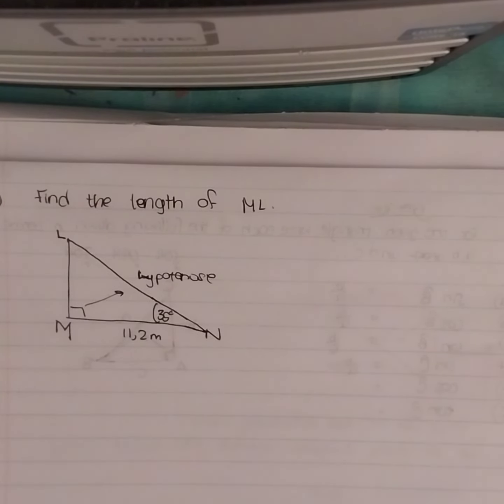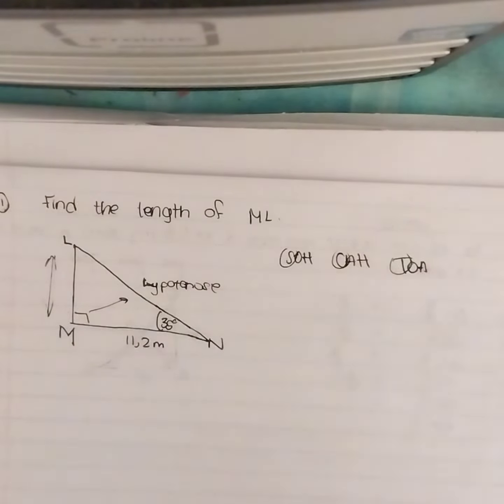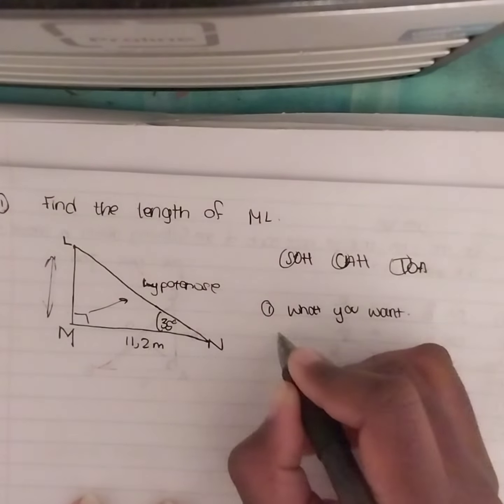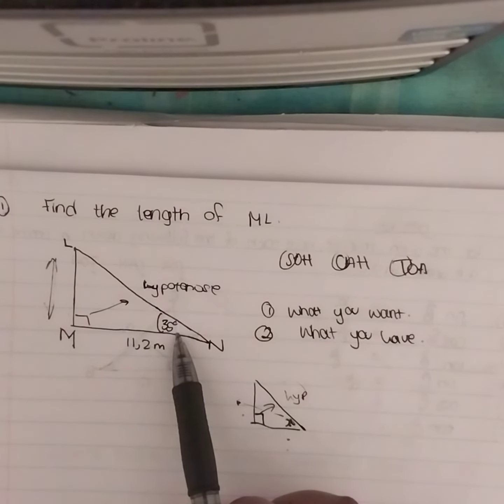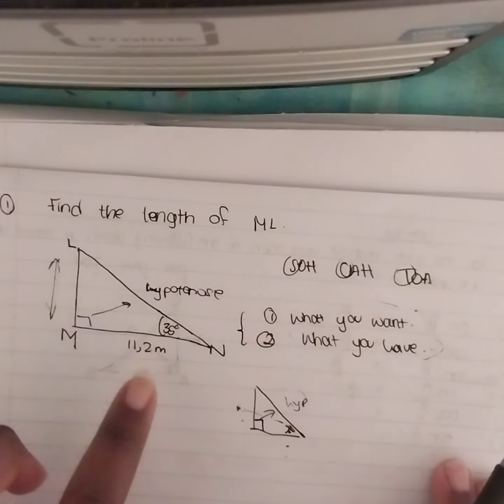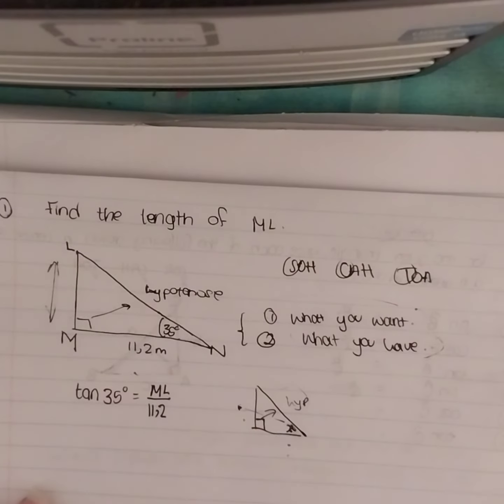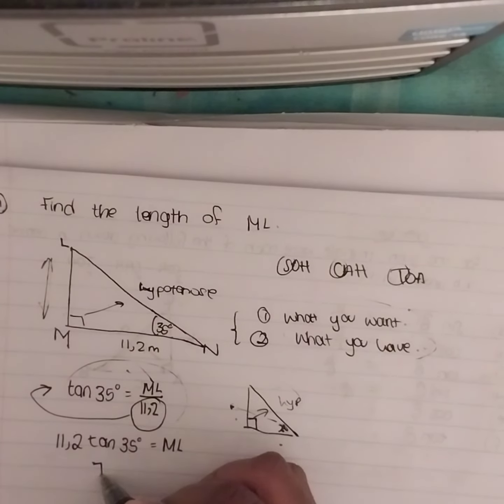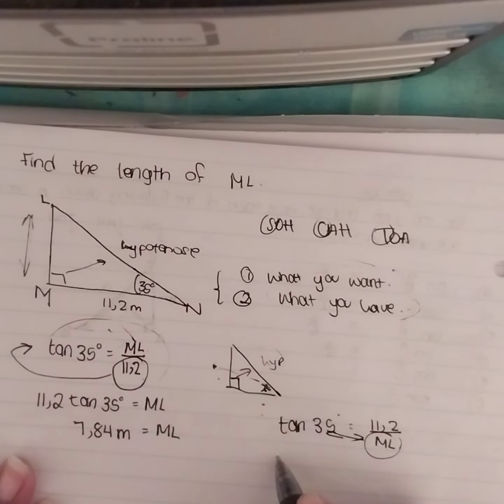TRIGONEMETRIC EXERCISES GRADE 10 (PART 4)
Calculating the length of a certain angle and finding its trigonometric ratio.